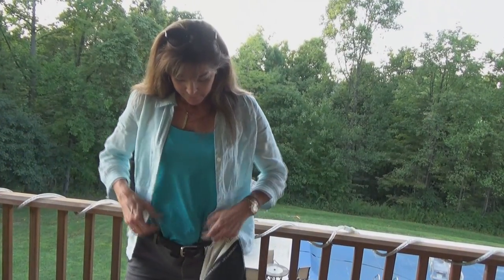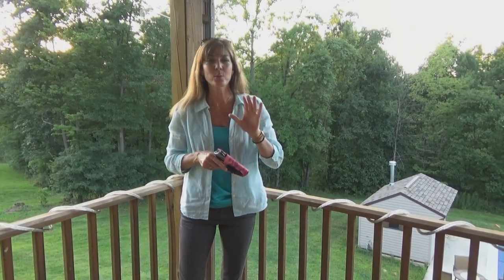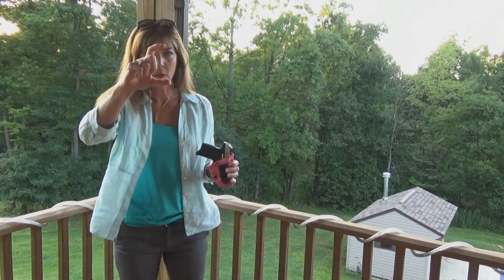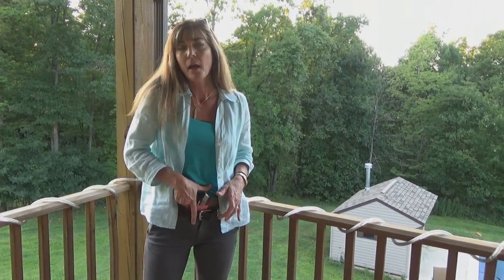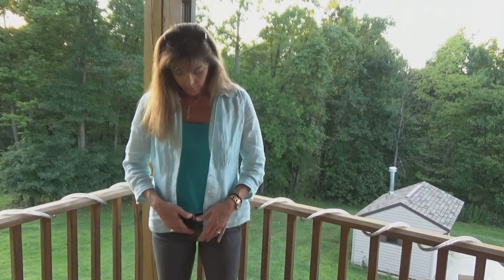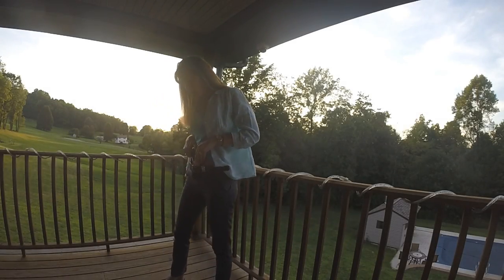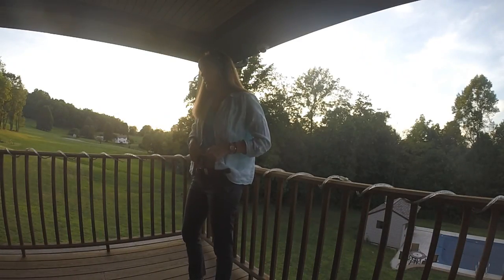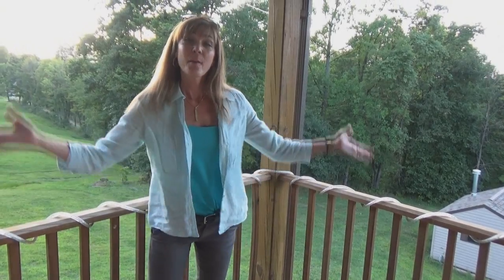Vedder LightTuck IWB holster Review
Here's a look at the Vedder Holsters LightTuck. Check it out at vedderholsters.com
Video and Production: Kelly-Charles Pidgeon, Lori Blackwell
Warning: This is a firearms video. Please treat all firearms as if they are loaded and always keep them pointed in a safe direction.